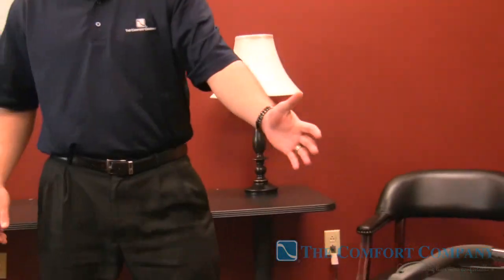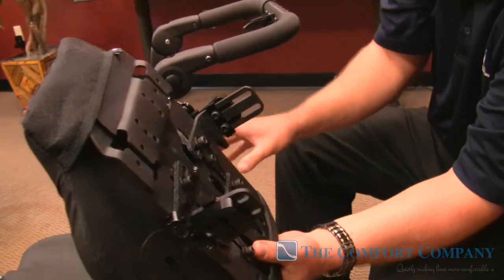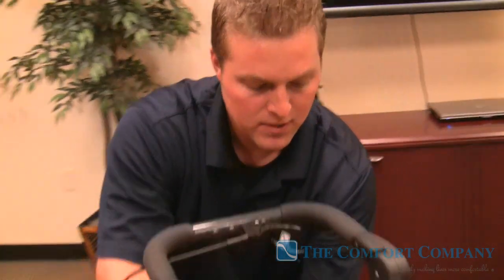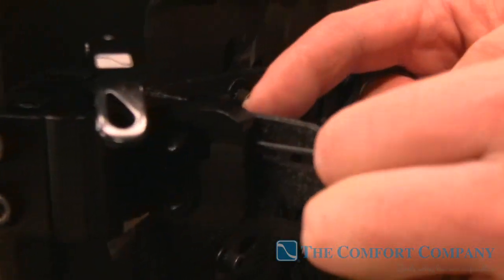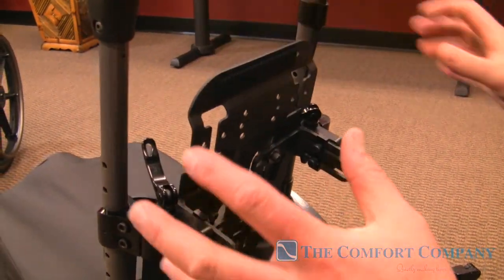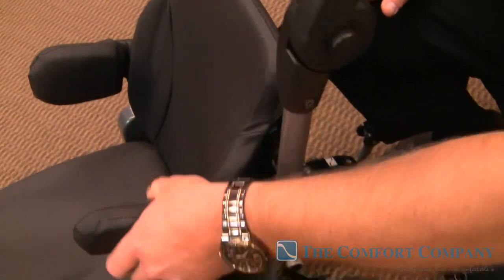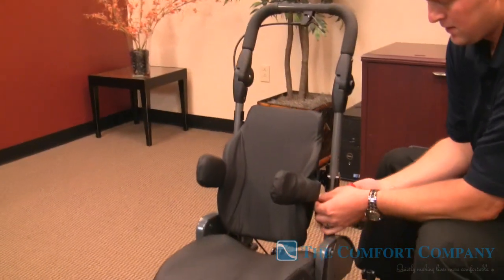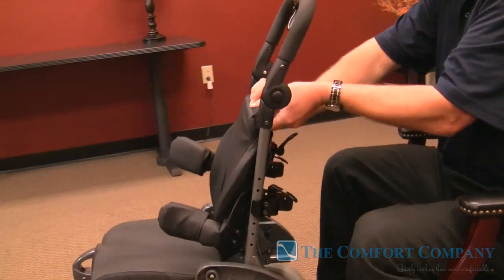Acta-Embrace™ Wheelchair Back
Andy leads you through the features of the Acta-Embrace™ backrest, the patented mounting hardware called, Compass Hardware®, and how to properly set them up on a chair for the user.